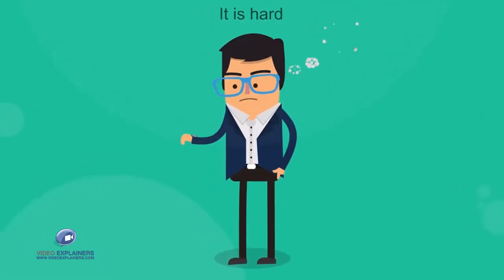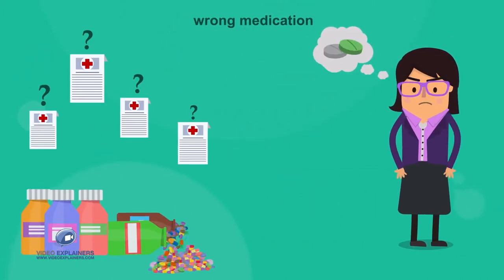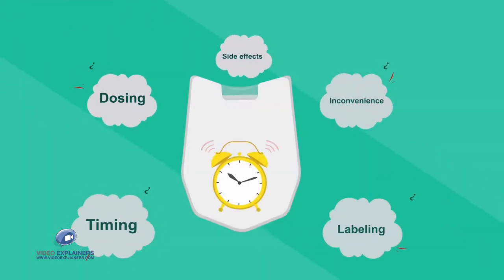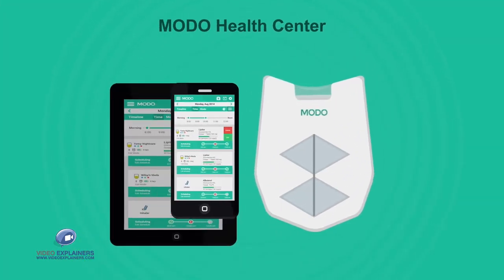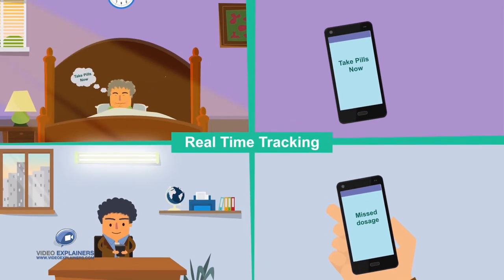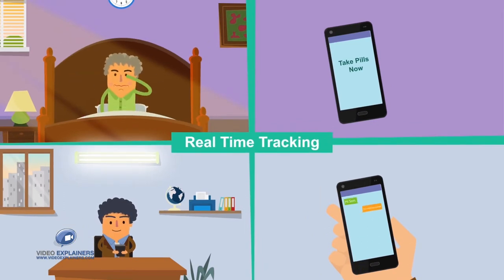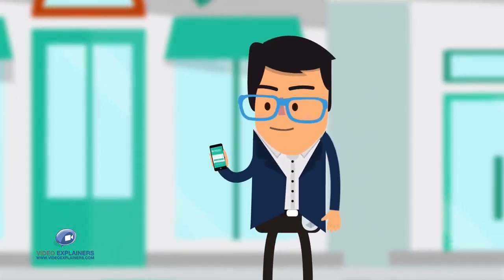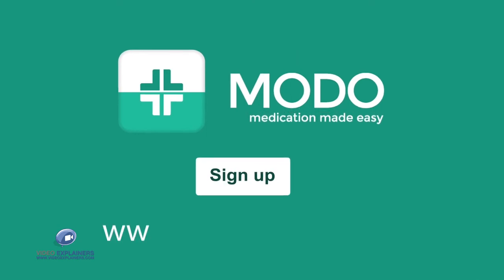Your Health Care Management Solution | MODO Health Centre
MODO Health Centre is a Health Care Management Solution with Medication Schedules, Tracking and Security Features.